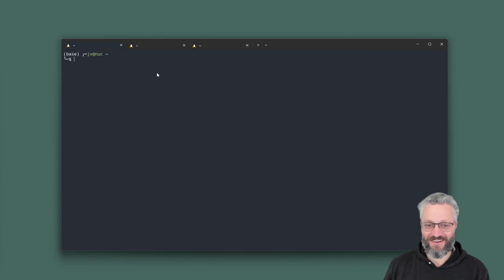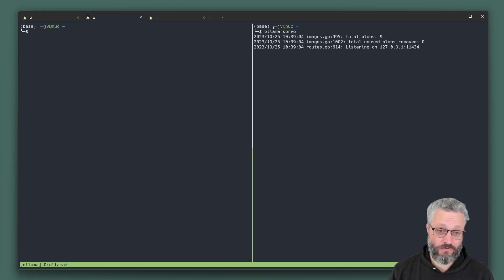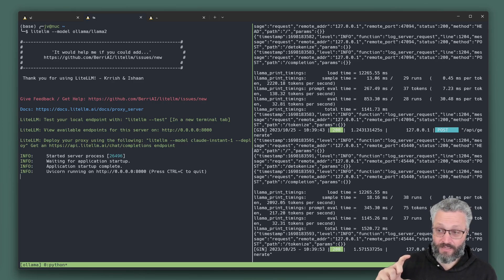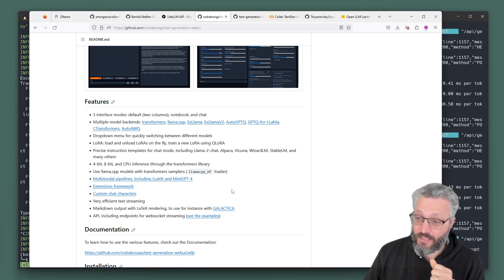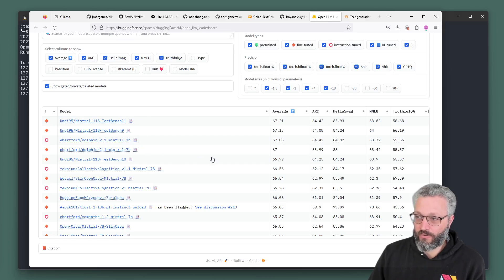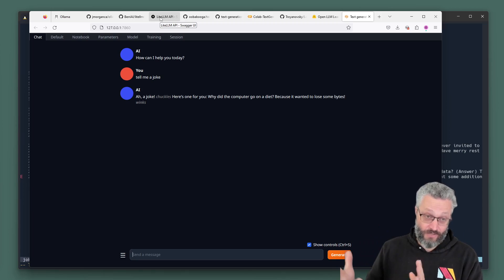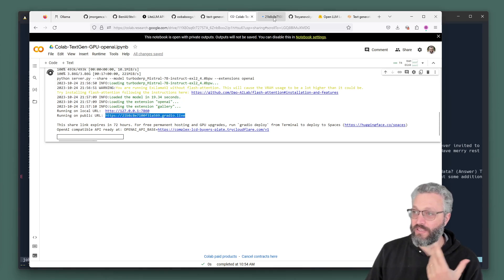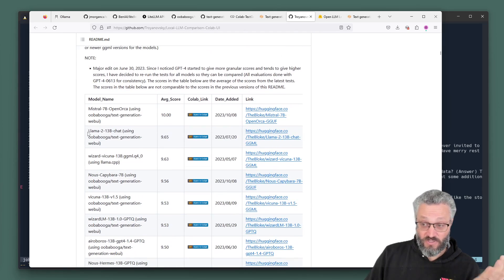Replace OpenAI API with local models: Ollama + LiteLLM, text gen webui, google colab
I walk through my 3 favourite methods for running an OpenAI compatible api powered by local models: Ollama + Litellm, Text Generation WebUI and google colab

00:00 Introduction
00:29 A simple script
01:02 Ollama + LiteLLM
03:57 textgen-webui
09:31 Google colab + textgen-webui